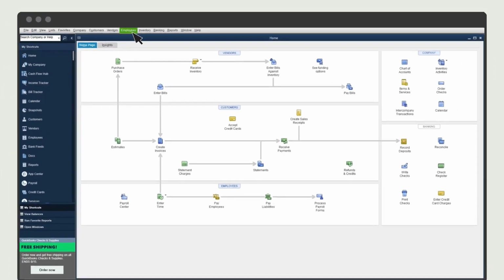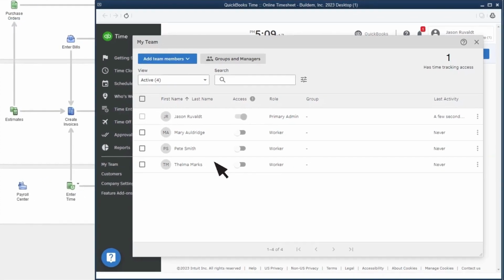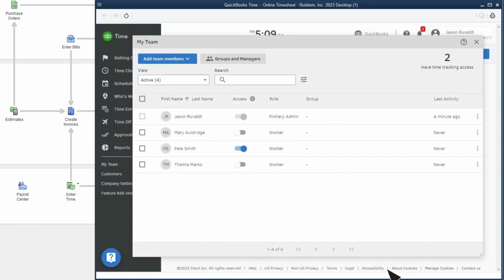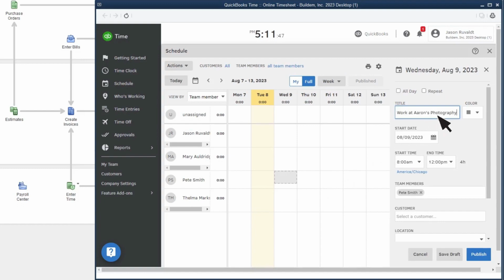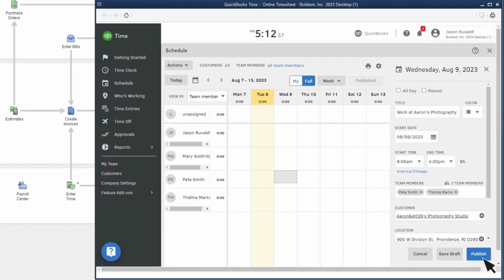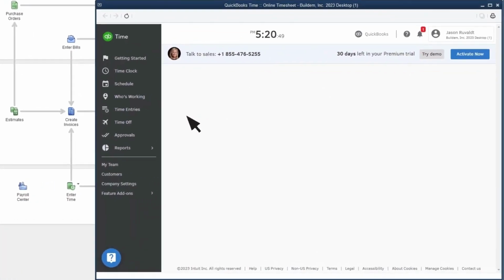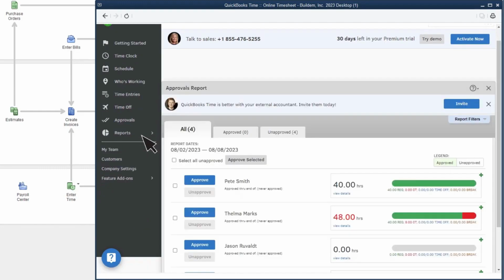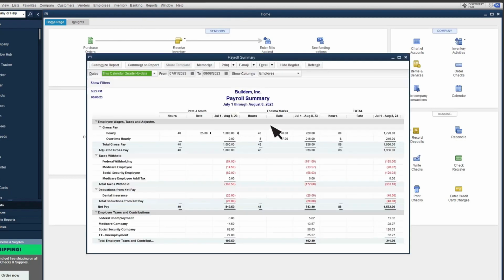Workforce Organization with QuickBooks Made Simple!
Looking to optimize your workforce with QuickBooks Enterprise and QuickBooks Time? You're in the right place! In this QuickBooks tutorial for beginners, we'll provide a comprehensive QuickBooks accounting review and show you exactly how to use QuickBooks to its fullest potential.
To get further assistance, book a meeting with me:
Whether you're new to QuickBooks Online or looking to improve your QuickBooks skills, this tutorial has got you covered. We'll explain what QuickBooks is and why it's a game-changer for businesses like yours. Our QuickBooks review will shed light on the benefits of this powerful tool.
So, if you're ready to discover how to use QuickBooks, streamline your workforce, and take your business to the next level, don't miss this opportunity. Join us in this QuickBooks tutorial and unlock the full potential of QuickBooks Enterprise and QuickBooks Time.